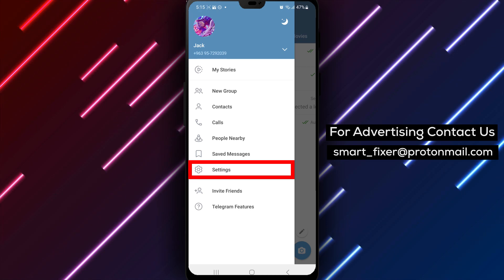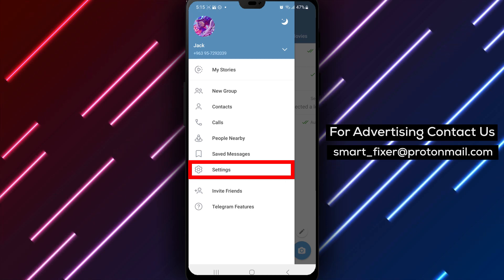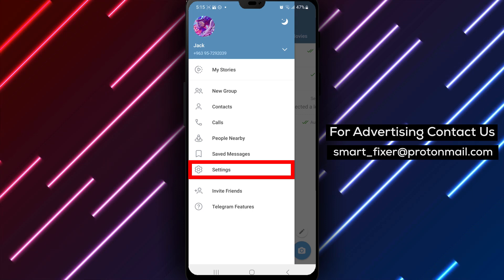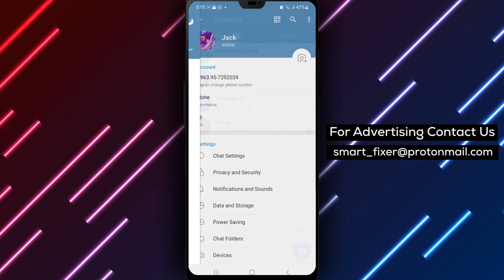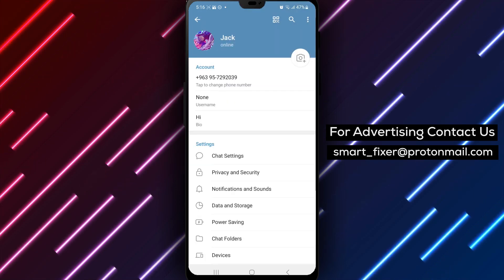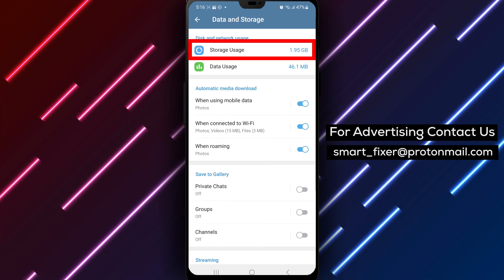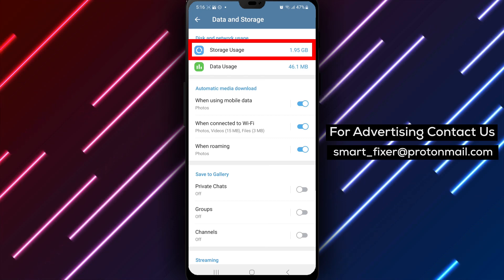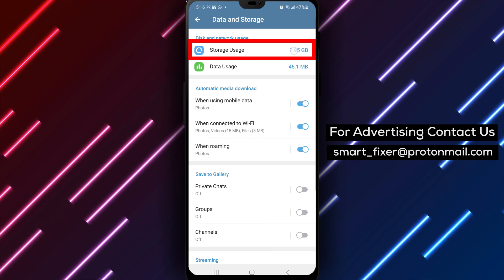How To View The Telegram Storage Usage - Full Guide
Learn how to view the Telegram storage usage with this full guide. Follow these steps:

1. Open Telegram
2. Tap on the three stacked lines in the top left corner
3. Tap on "Settings"
4. Tap on "Data And Storage"
5. Tap on "Storage Usage"

Discover how to monitor and manage your storage usage in Telegram. Watch the video now for a step-by-step tutorial on viewing Telegram storage usage.